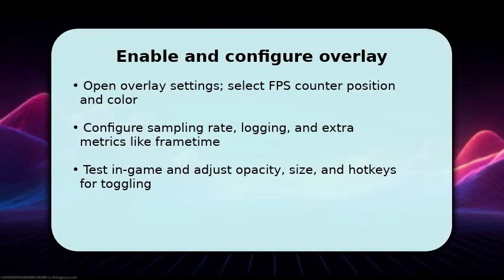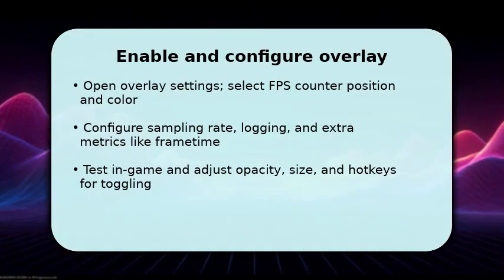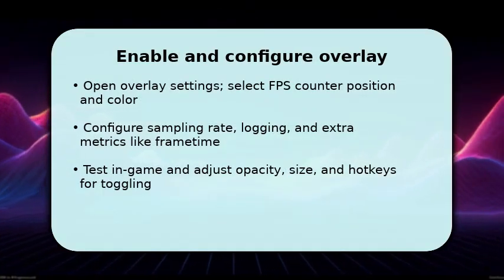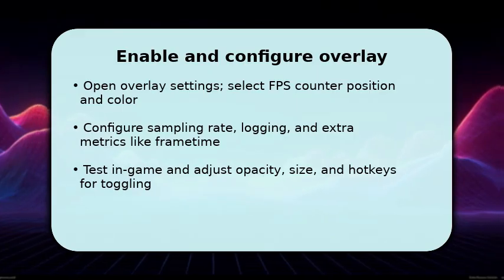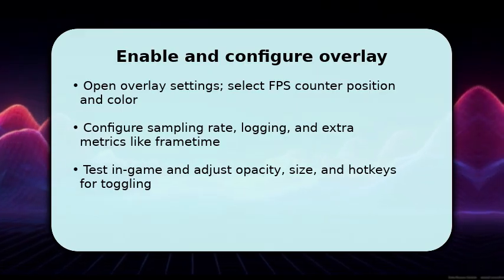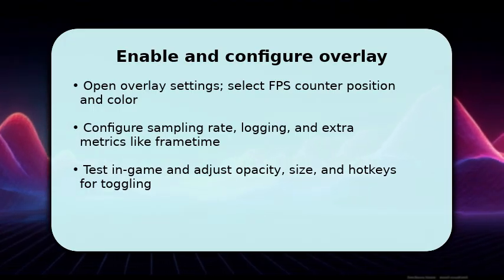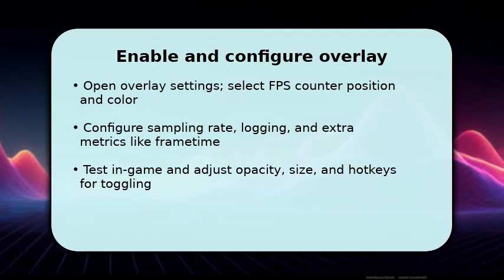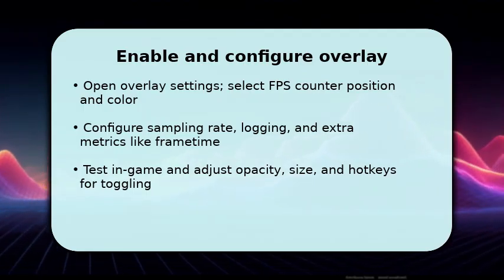How to View Fps in Games - Step by Step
How to View Fps in Games - Step by Step | 🔒 Surfshark VPN Deal — Stay private and secure. $1.99/mo + 3 Months Free ▸

Learn the essential steps to monitor your game's frames per second (FPS) for an optimal gaming experience. This guide walks you through using built-in tools and third-party software, ensuring precise FPS tracking.

view fps in games, monitor FPS, gaming performance, frame rate tester, FPS monitor tool, gameplay analysis, video game settings, real-time stats, graphics optimization, benchmarking tools, smooth gaming experience